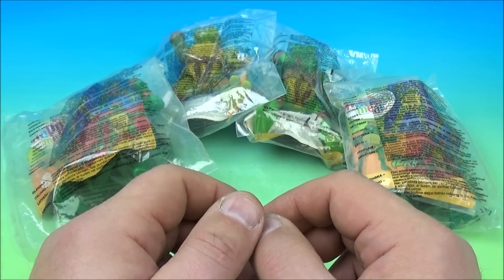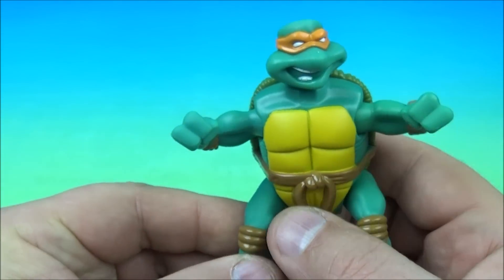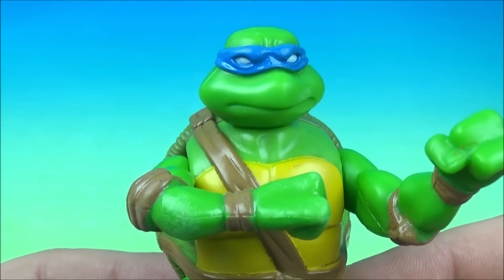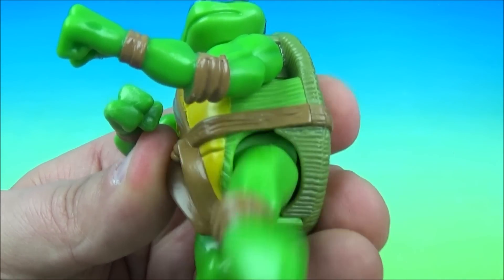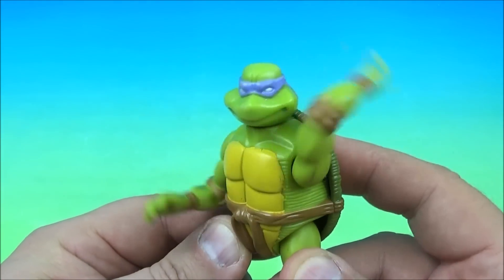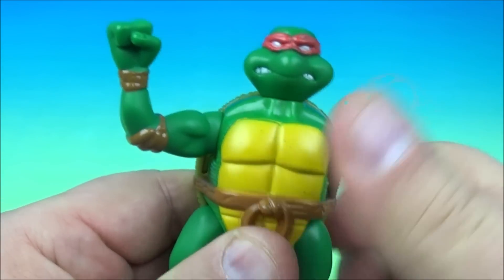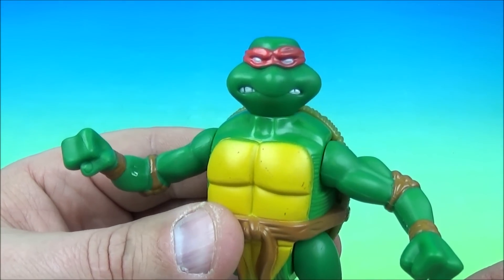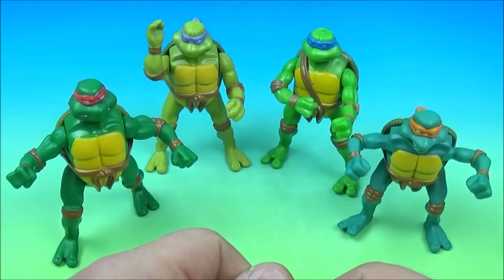2005 TEENAGE MUTANT NINJA TURTLES SET OF 4 McDONALDS HAPPY MEAL FULL COLLECTION VIDEO REVIEW Import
The Teenage Mutant Ninja Turtles (often shortened to TMNT or Ninja Turtles) are four fictional teenaged anthropomorphic turtles named after Italian artists of the Renaissance. They were trained by their anthropomorphic rat sensei in the art of ninjutsu. From their home in the sewers of New York City, they battle petty criminals, evil overlords, mutated creatures, and alien invaders while attempting to remain hidden from society. They were created by Kevin Eastman and Peter Laird.

The characters originated in comic books published by Mirage Studios and expanded into cartoon series, films, video games, toys, and other merchandise. During the peak of the franchise's popularity in the late 1980s and early 1990s, it gained worldwide success and fame.